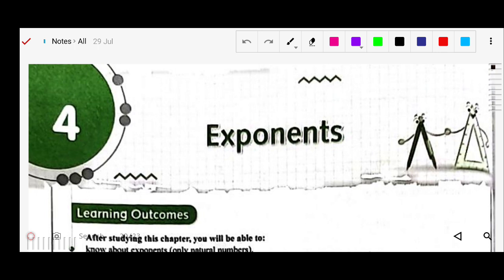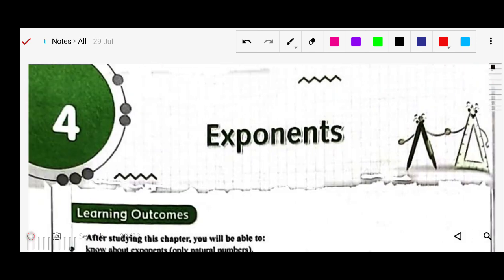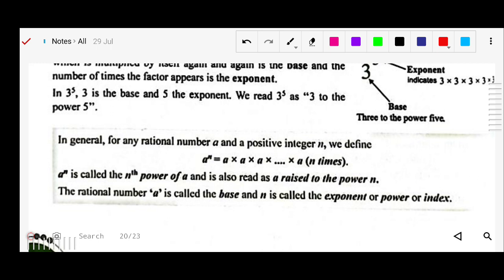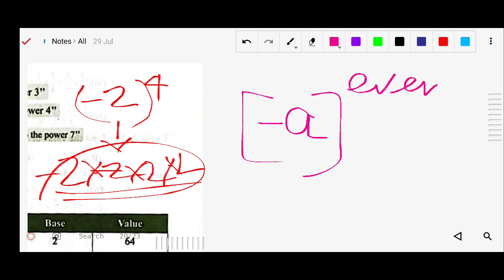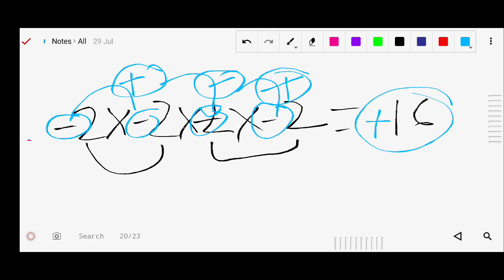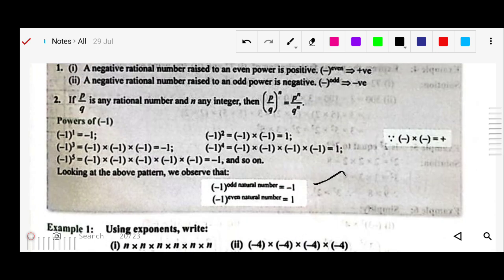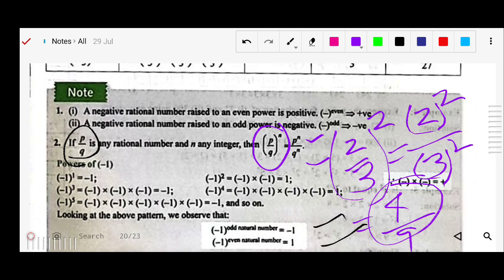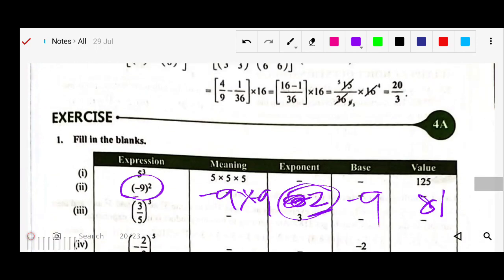Math Class_7 Ch_4